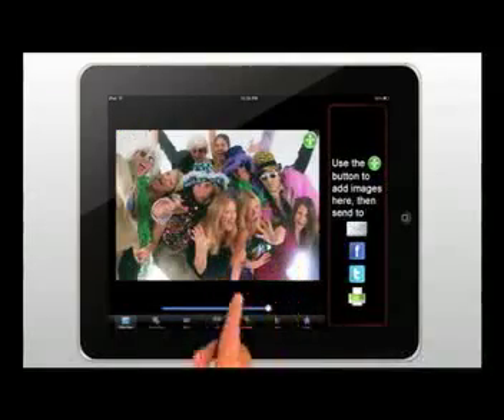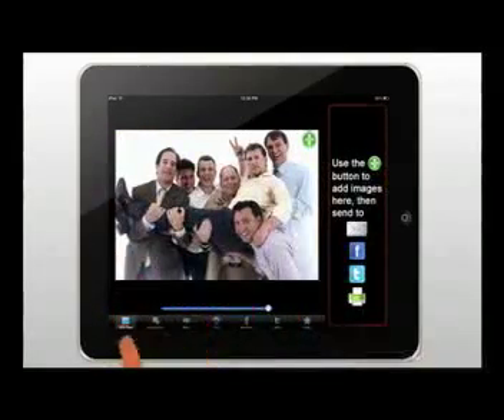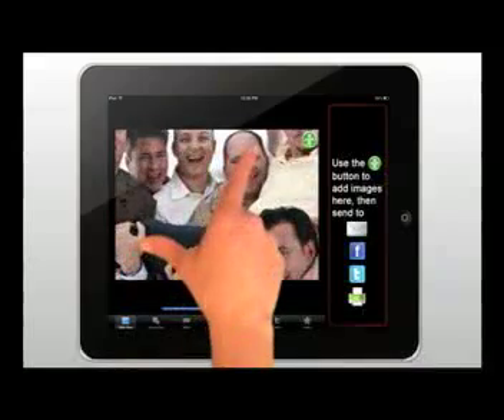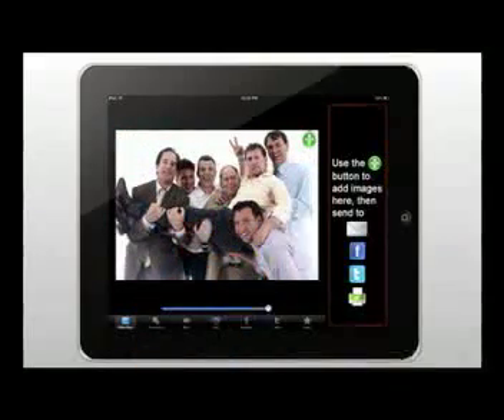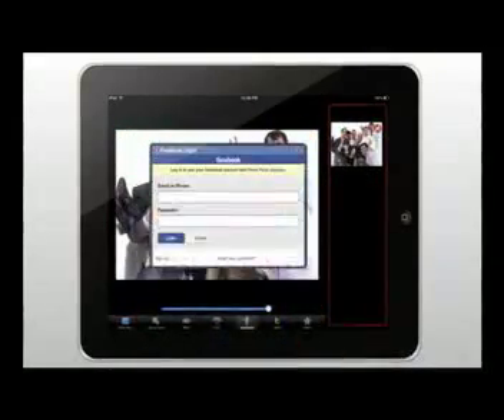facebook and emailing photo booth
Email and facebook photo booth pictures from an iPad